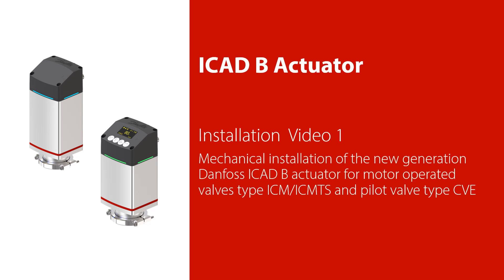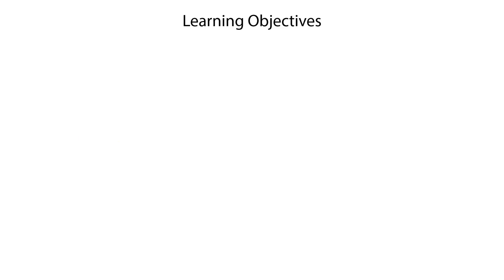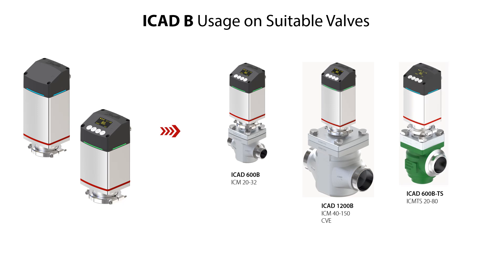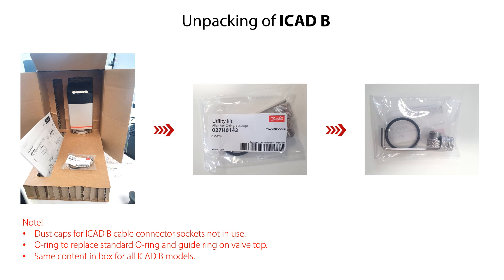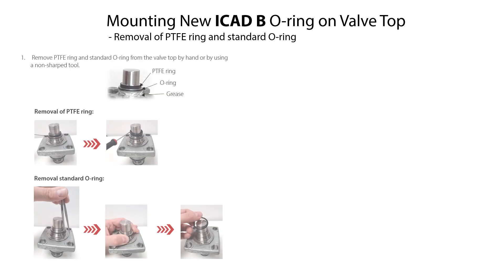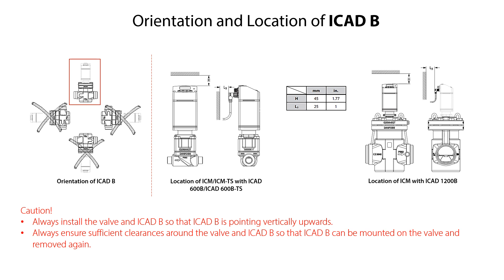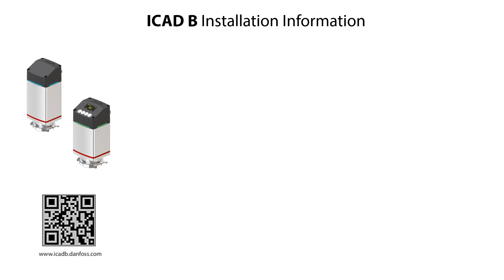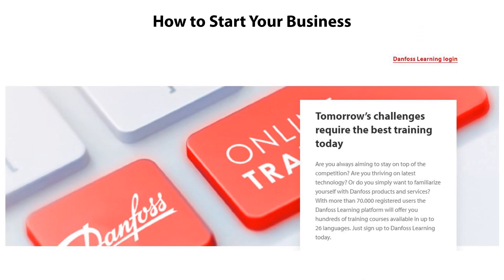ICAD B actuator: a step-by-step guide on mechanical installation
Join Tom Jensen, our Senior Product Training Manager, in this comprehensive video introduction to our new generation of ICAD B actuators for motor operated valves type ICM/ICMTS and pilot valve type CVE.

From unpacking to the final mechanical setup, learn not just the “how” but also the “why” behind each process, ensuring a thorough understanding of the ICAD B actuator mechanical installation.

00:00 Introduction
00:17 ICAD B installation videos
01:00 Learning objectives
01:29 ICAD B precautions
01:46 ICAD B usage on suitable valves
02:24 Unpacking of ICAD B
03:10 Mounting ICAD B on valve top – General guidelines
03:46 Mounting new ICAD B O-ring on valve top – Preparation
04:00 Mounting new ICAD B O-ring on valve top – Removal of PTFE ring and standard O-ring
04:40 Mounting new ICAD B O-ring on valve top – Mounting new O-ring
04:50 Orientation and location of ICAD B
05:15 Mounting ICAD B on valve top
06:01 ICAD B installation information
06:22 Lesson learned